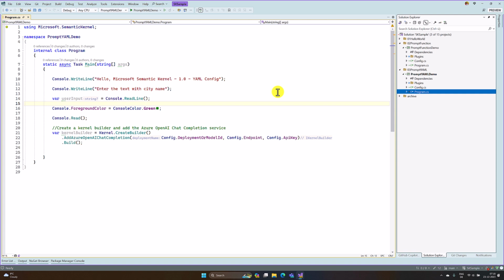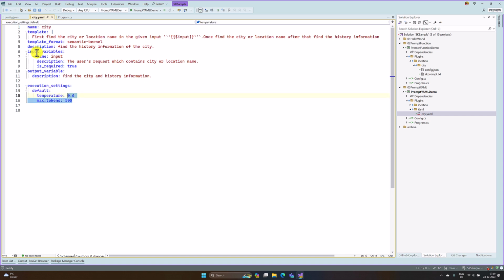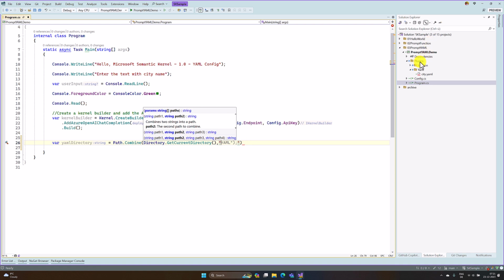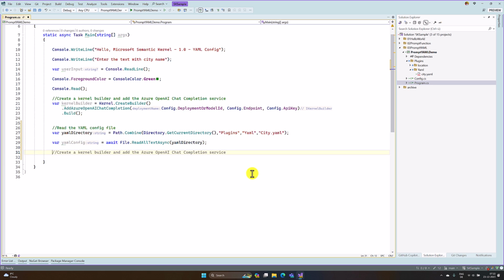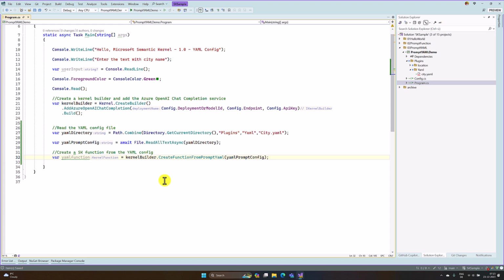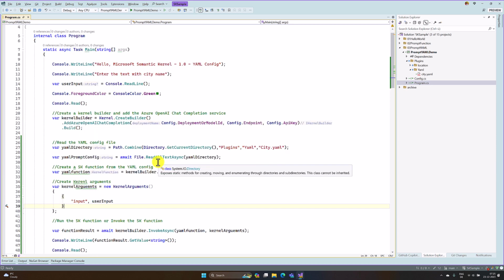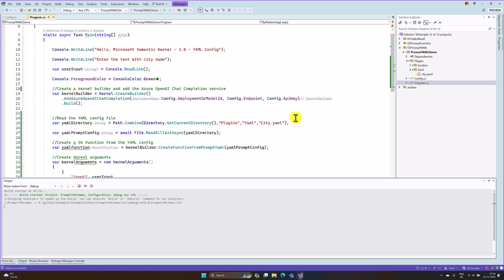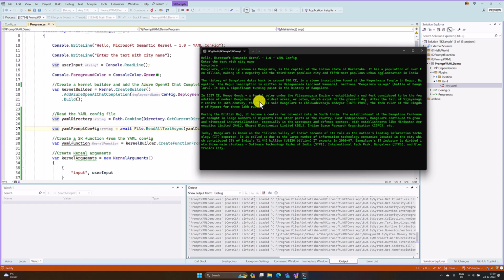18 - Generate a prompt using YAML within the Microsoft Semantic Kernel.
The new approach streamlines the kernel of prompt-related information by consolidating various details into a single YAML file. Formerly referred to as semantic functions, prompt functions now benefit from a unified YAML file, eliminating the need to handle distinct prompt files and configuration files separately. This single YAML file encompasses all essential aspects required for the effective functioning of a prompt, providing a more organized and simplified way to manage prompt-related information.